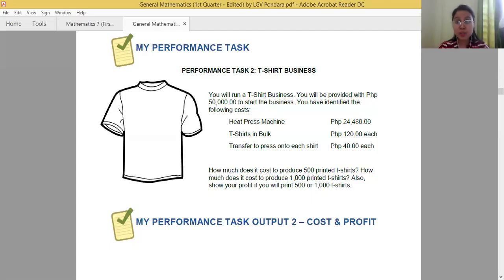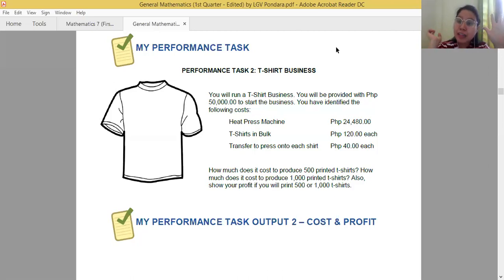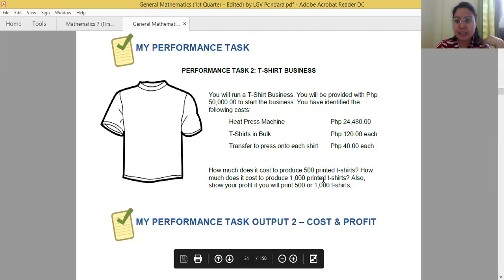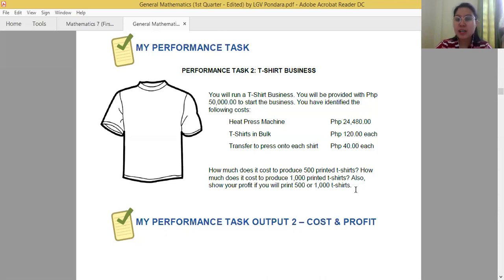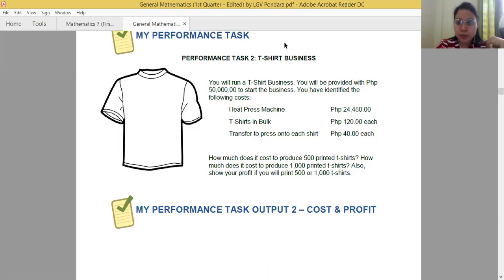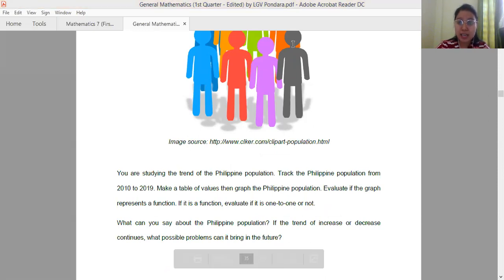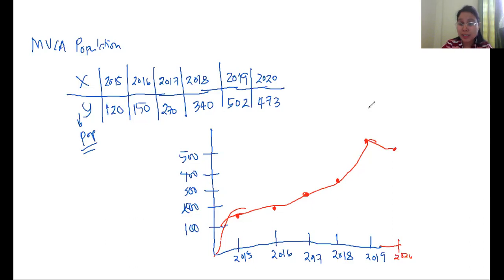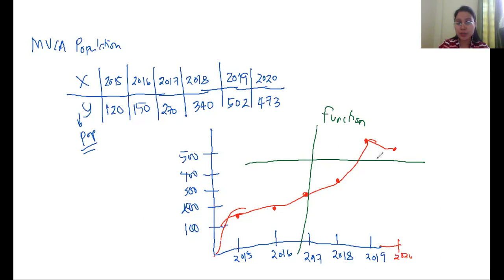Chapter 1 - Performance Task 2 (T-Shirt) & 3 (Philippine Population)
Here's a sample demonstration on how to do Performance Task 2 (T-Shirt) and Performance Task 3 (Philippine Population)